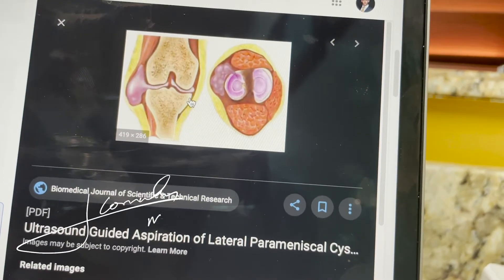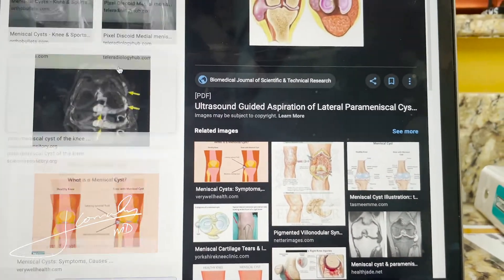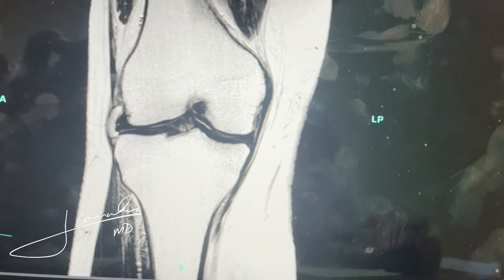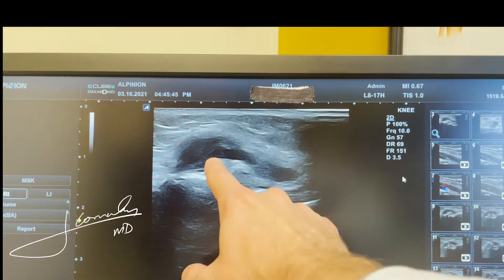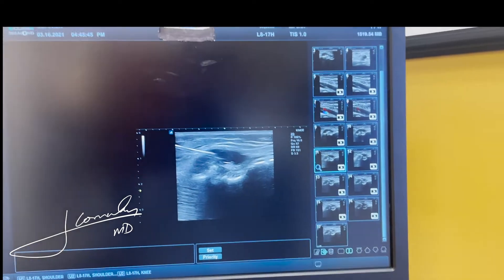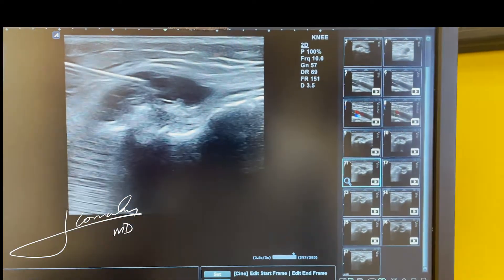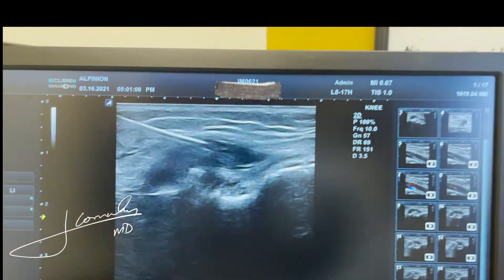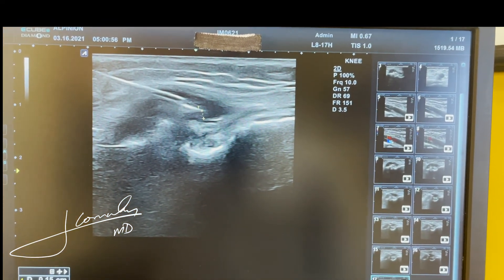What is a Parameniscus cyst?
Meniscal cysts occur when synovial fluid becomes encysted, often secondary to a meniscal tear.  When they extend beyond the margins of the meniscus, they are termed parameniscal cysts, they are always benign cyst but can cause issues.

These cysts can cause pain, weakness and difficulty walking and doing activity, treatment usually involves treating the cause of the cyst which is the meniscus tear.

Sometimes the parameniscal cyst can reoccurs and sometimes we recommend them to be removed. Dr. Gonzalez can remove these cysts with high resolution Ultrasound in the office with local anesthesia.

In this video, Dr. Gonzalez explain what a meniscus cyst is and how to drain it with ultrasound in the office.